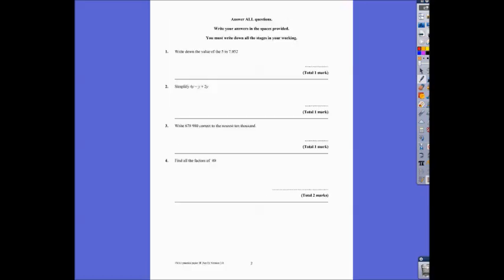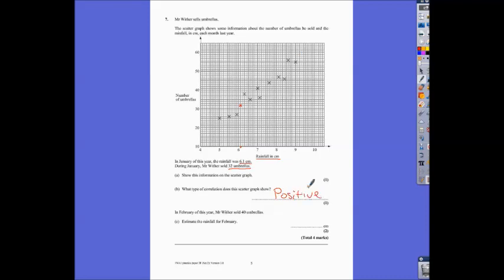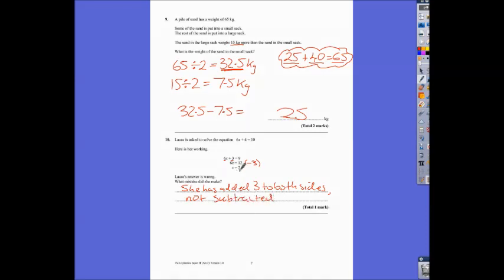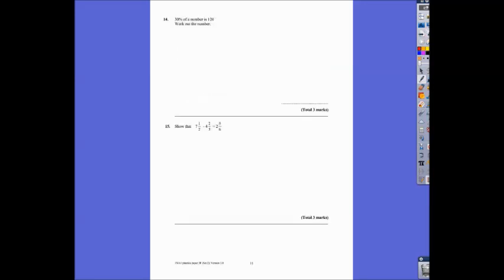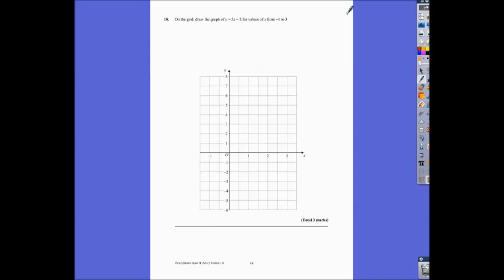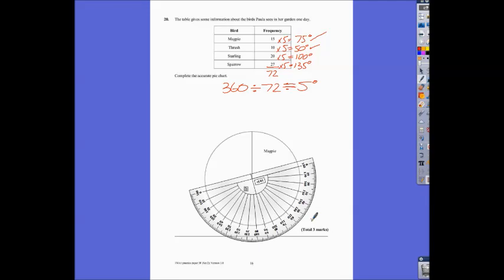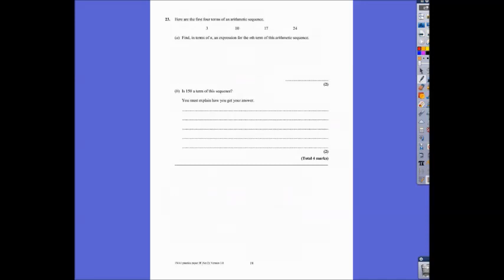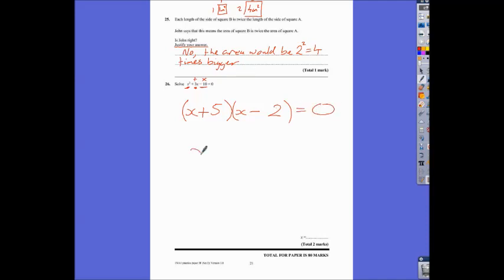Edexcel GCSE Mathematics Practice Set 2 Paper 3F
Solutions to Edexcel GCSE Mathematics Practice Set 2 Paper 3F